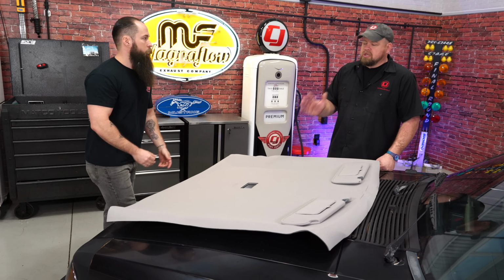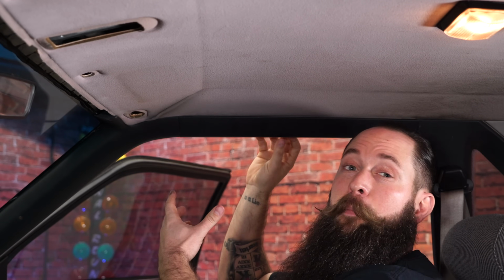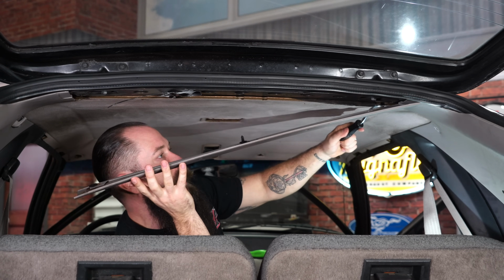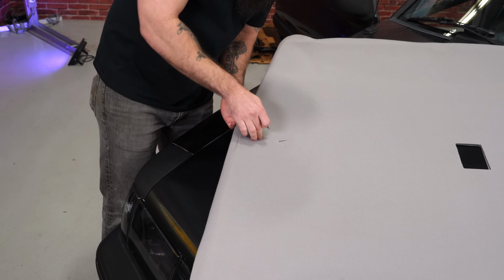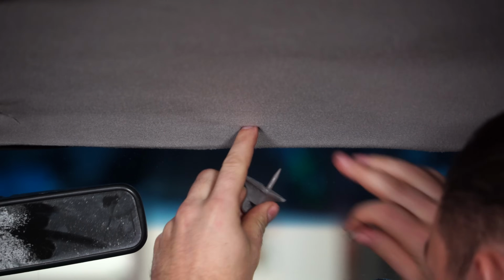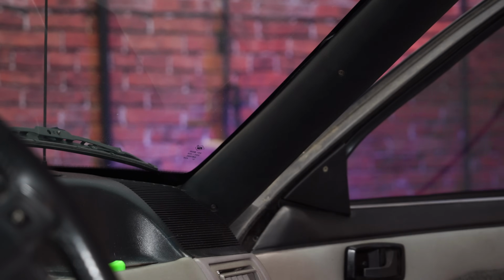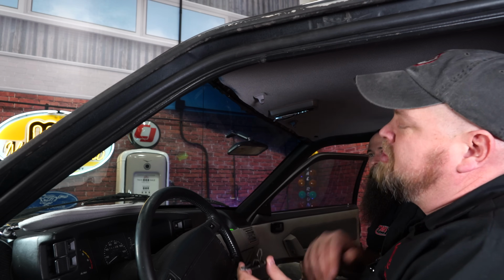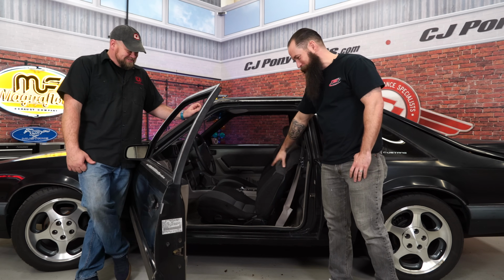Fox Body Mustang Headliner Install | 1979-1993 Hatchback Mustang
Learn how to easily install a headliner in your 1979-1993 Hatchback Mustang. This headliner from TMI is made of long-lasting waterproof ABS plastic and comes in a range of colors and fitment options for Fox Body Mustangs.